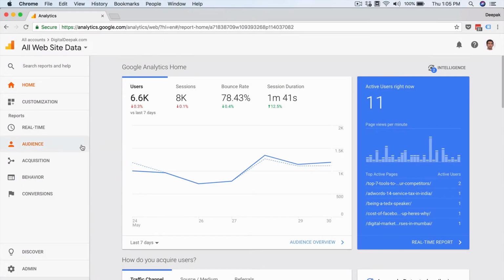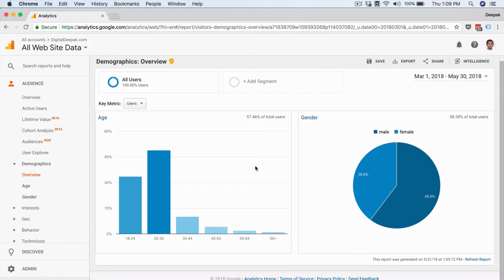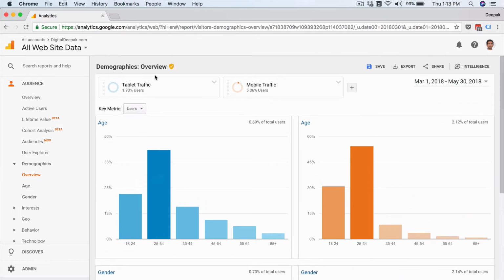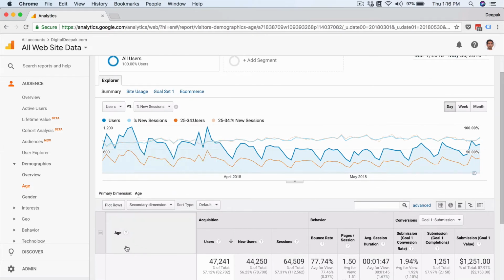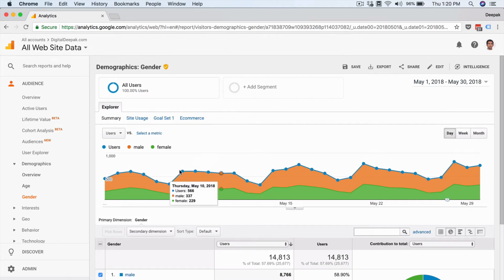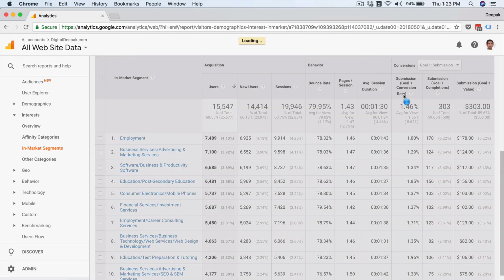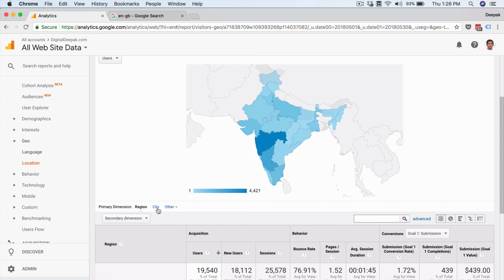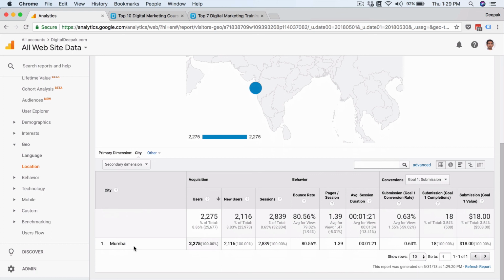analytics 13. Audience Reports in Google analytics account part-5